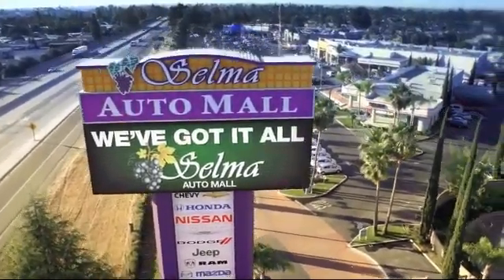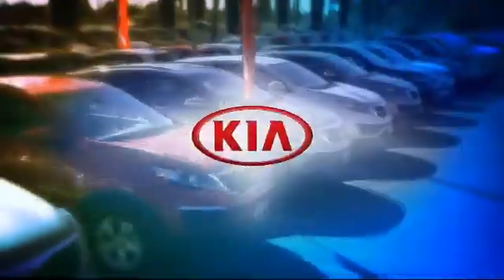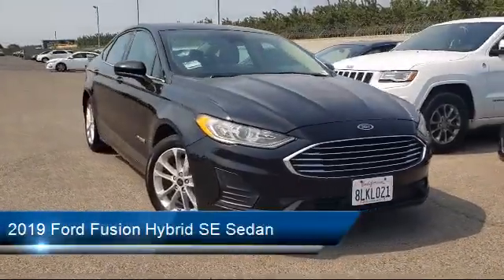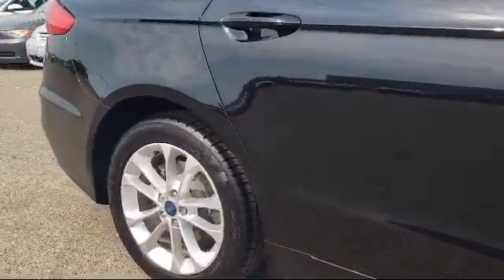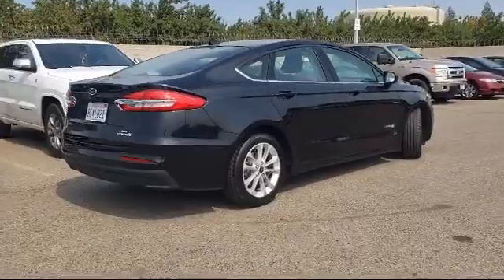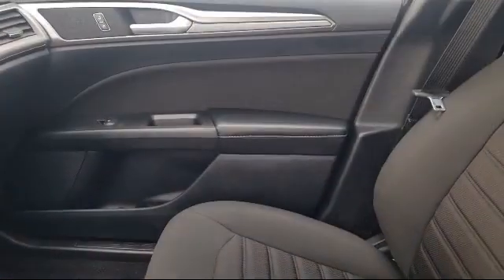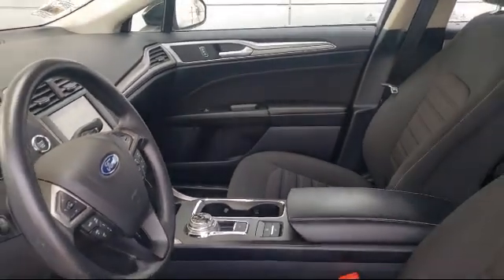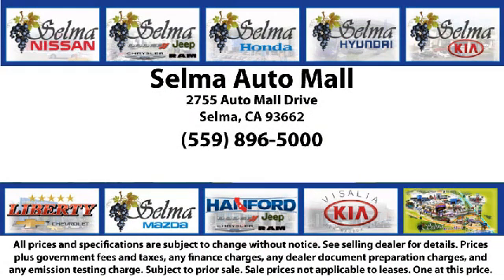2019 Ford Fusion Hybrid SE Sedan Fresno Clovis Visalia Hanford Tulare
2019 Ford Fusion Hybrid SE Sedan Stock Number: Y15877A Vin:3FA6P0LUXKR216712.

Selma Hyundai
2505 Highland Ave